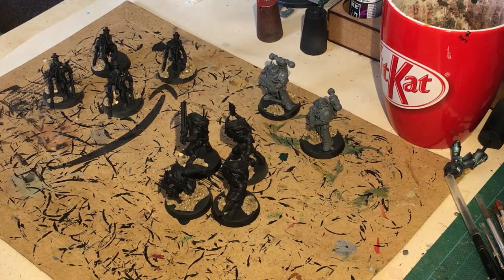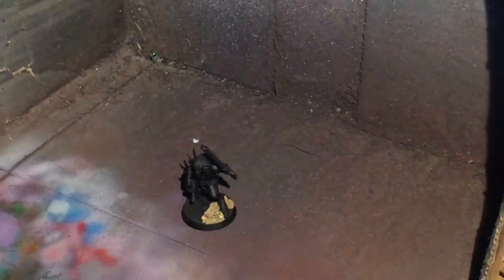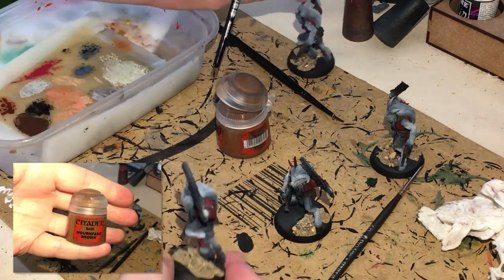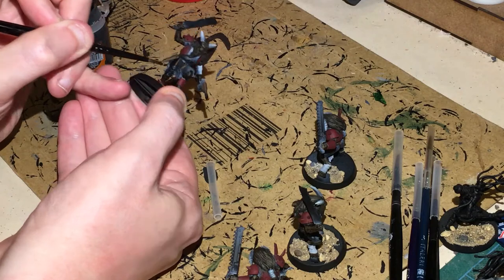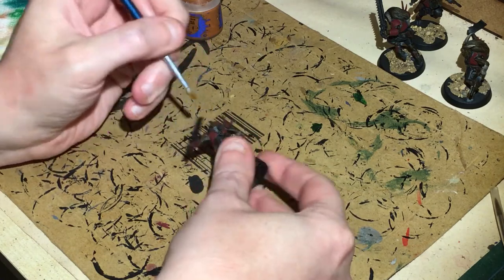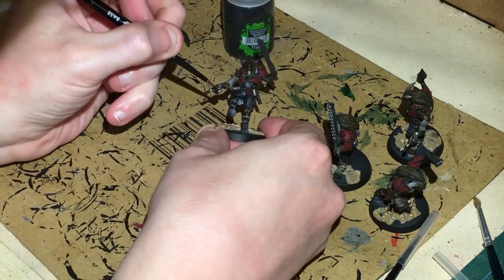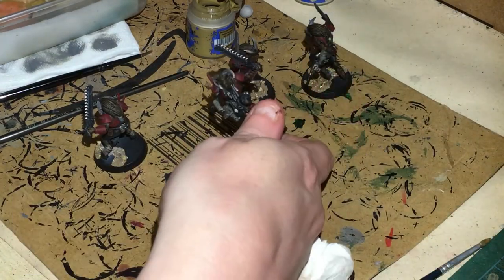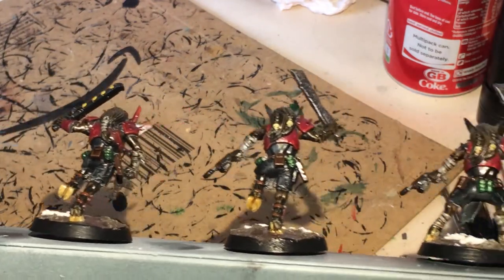Painting Beastmen from Blackstone Fortress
Painting up the Chaos Beastmen from the Blackstone Fortress Board Game. Using Airbrush, wet pallet and contrast paints to get through the models quick while having a fantastic look.